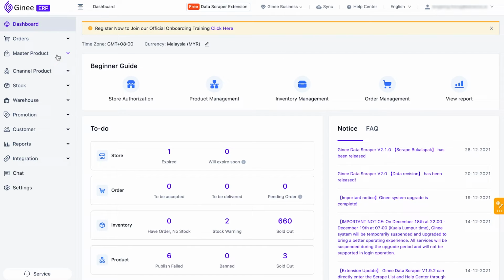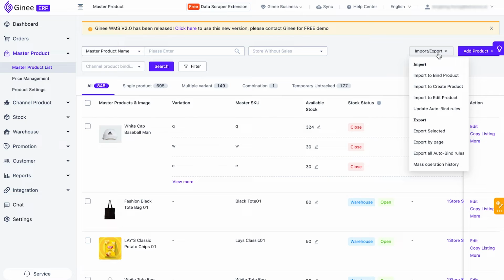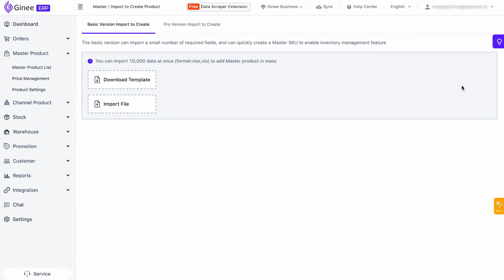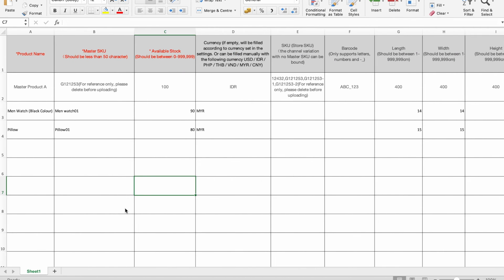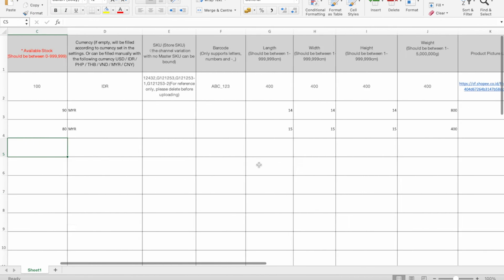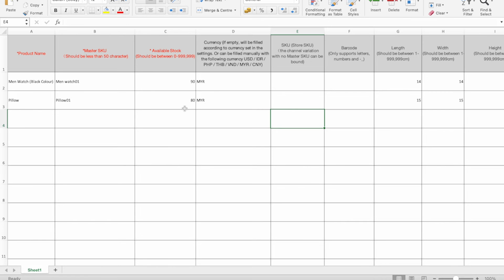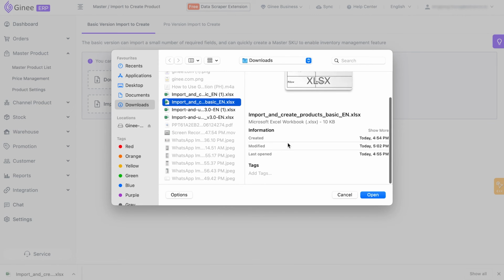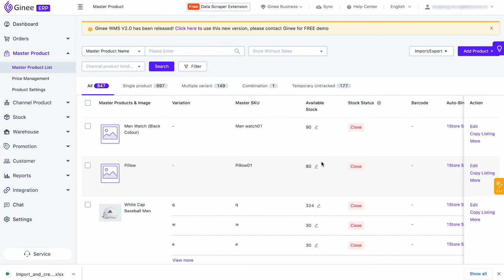Ginee | How to Bulk Add Product (Basic Version)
Hey, Gineers!

This video contains a tutorial on how to import data to create a product master in the basic version.

Especially for you Master Product users, you can save time and effort in managing your online business with this feature. This basic verso data import feature is perfect for those of you who want to upload products without color and size variants. You can manage your various online business needs only through the product master dashboard from Ginee.

Come on, join Ginee Malaysia now and increase your sales!

Follow Ginee's social media accounts to find out the latest update features, tips & insights that can help improve your store's sales performance here!